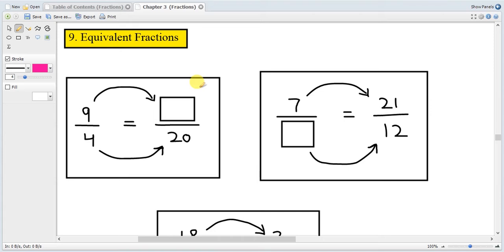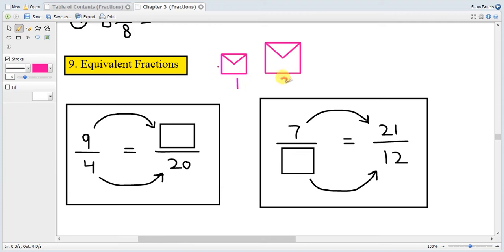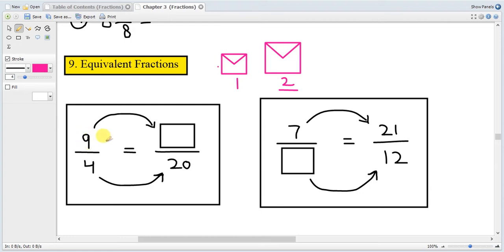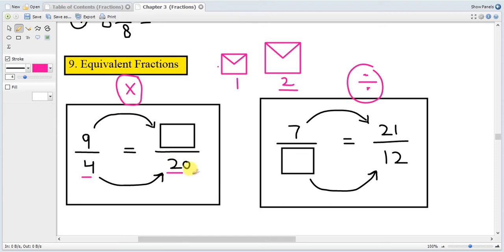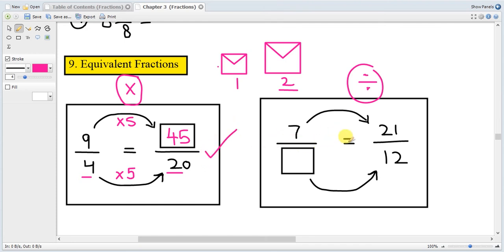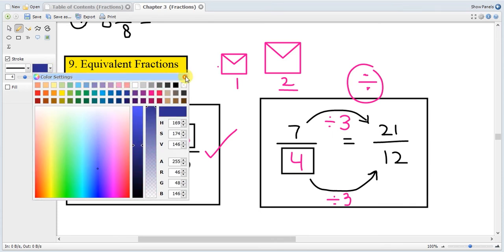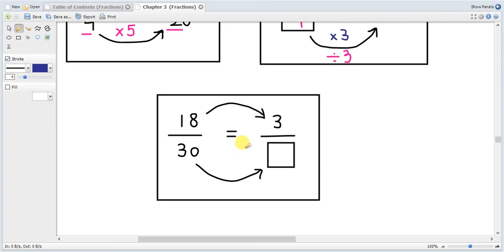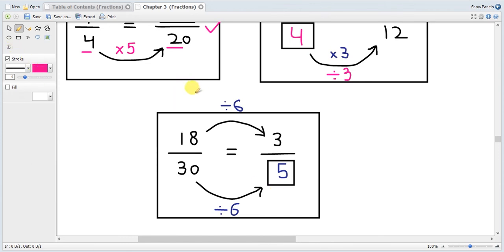Chapter 3 : Fractions (Lesson 9 : Equivalent Fractions)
Lesson 9: Equivalent Fractions

Keep Learning
Love you

For Outro:
Song
Mortals
Artist